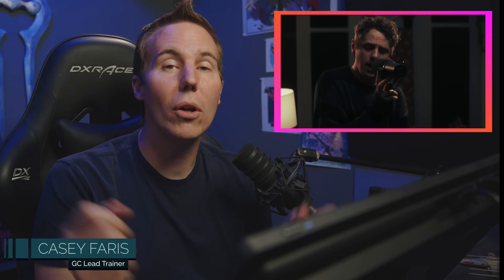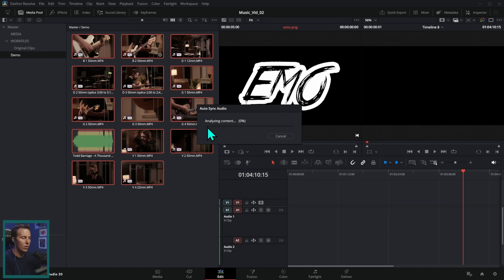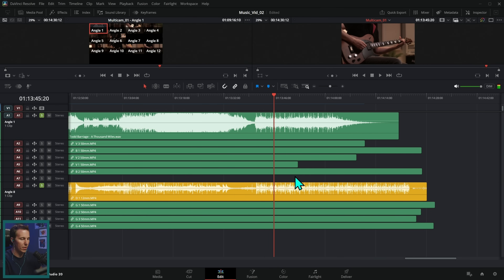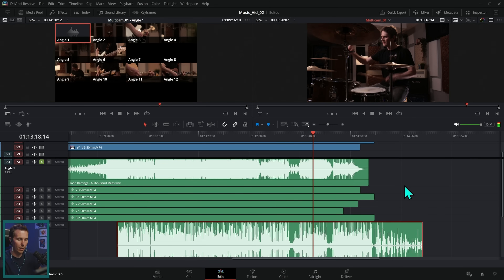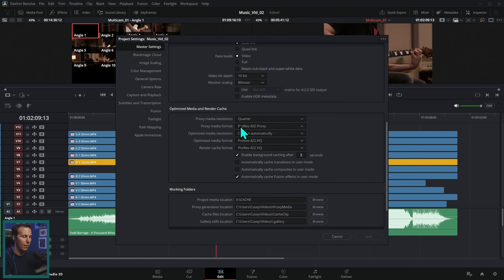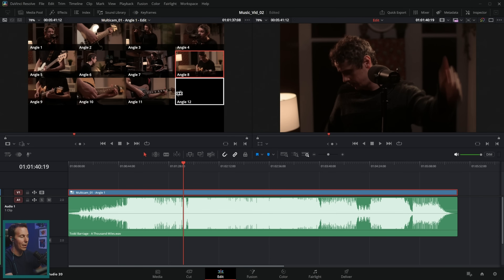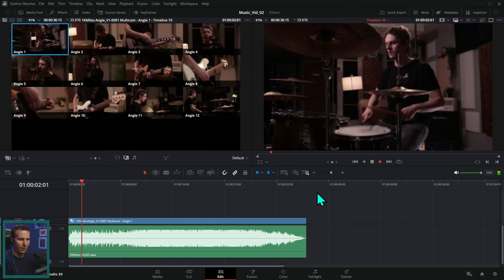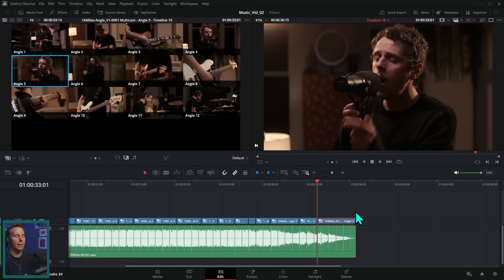How to Edit a Multicam Music Video in DaVinci Resolve - Easy workflow!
In this video I'll show you my workflow for editing a multicam project. There are some really neat tricks when it comes creating and working within the resolve timeline that can speed up your editing process like never before!